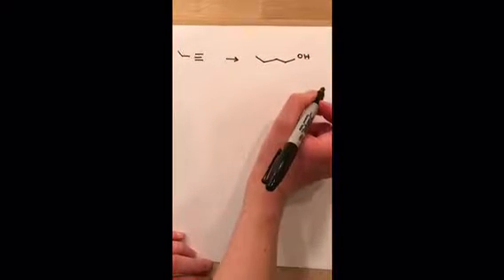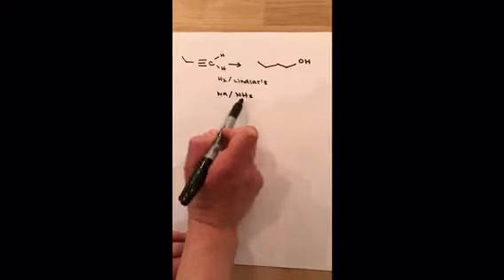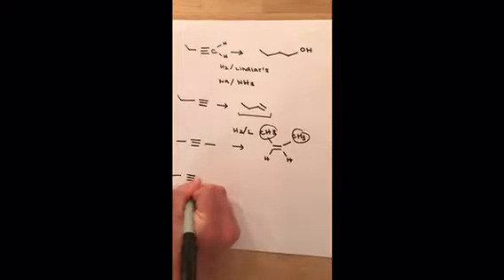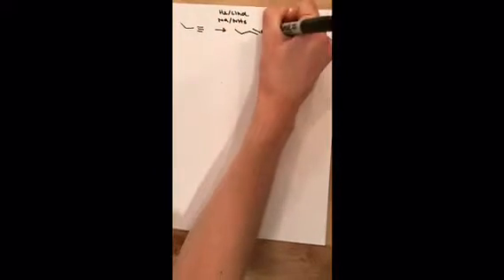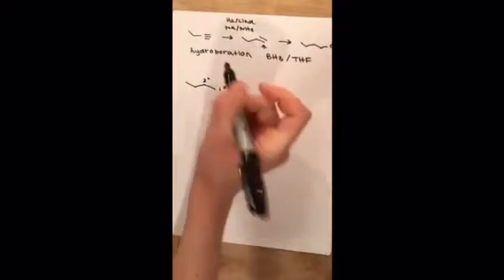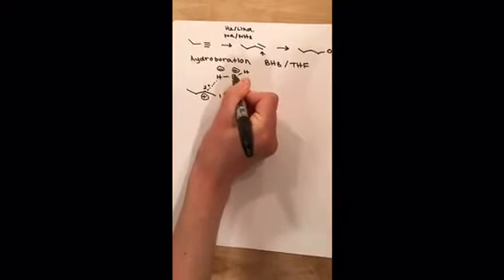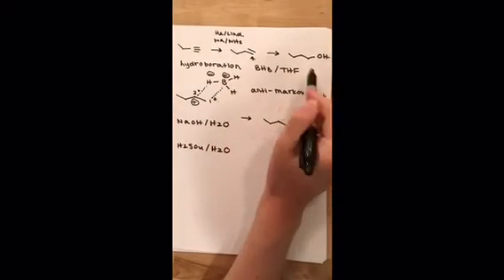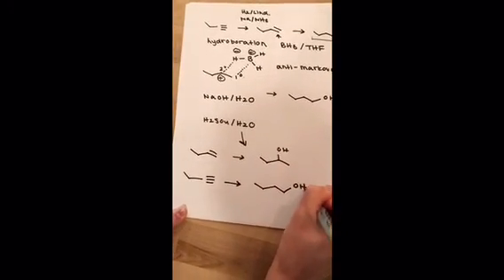CAiello Organic Chemistry 1 Application